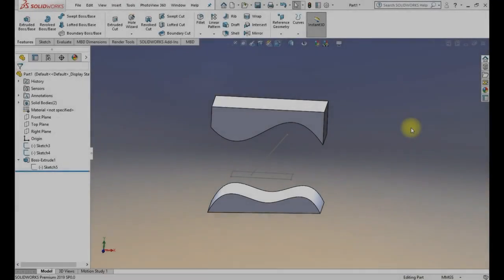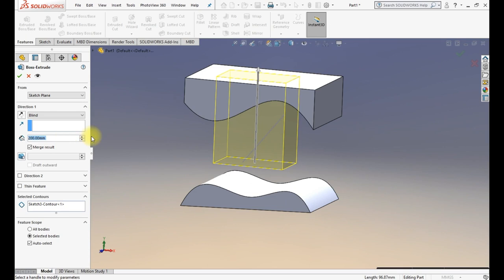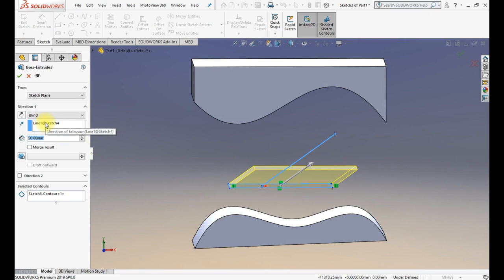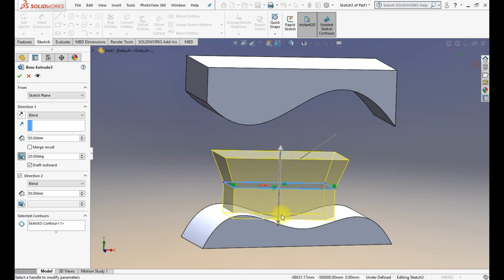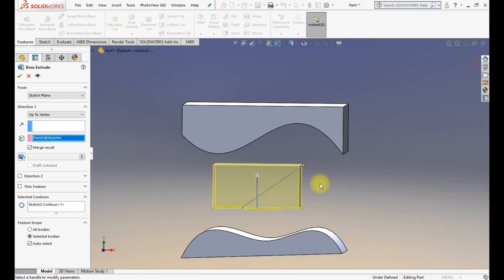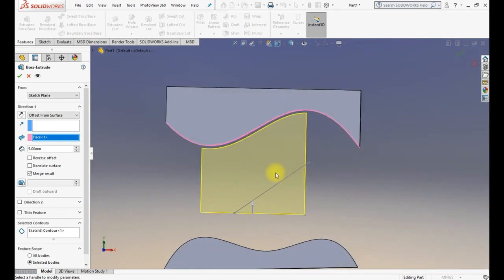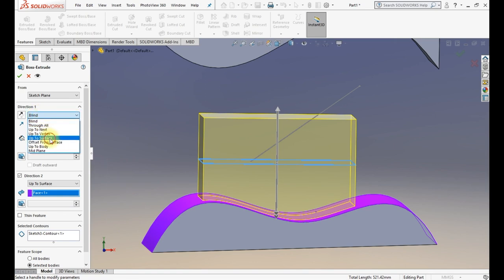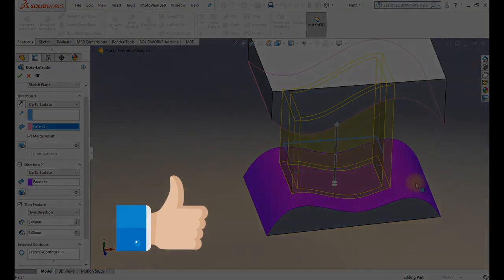Solidworks Extrude; Extrude all option Covered, Extrude Command in all detail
Solidworks Extrude command in detail. Covered all the options.